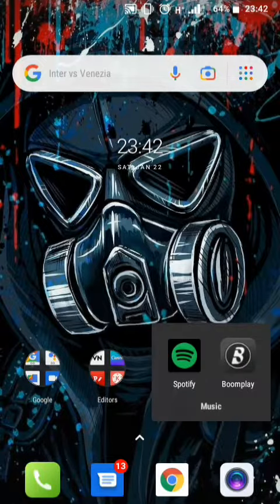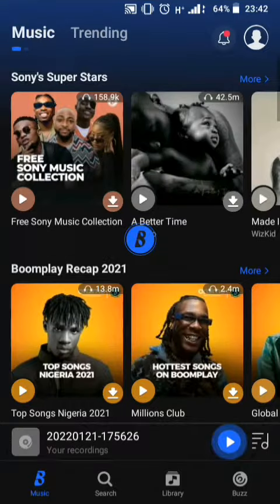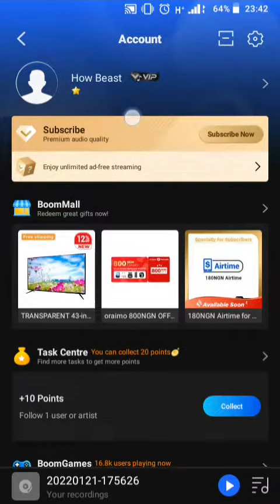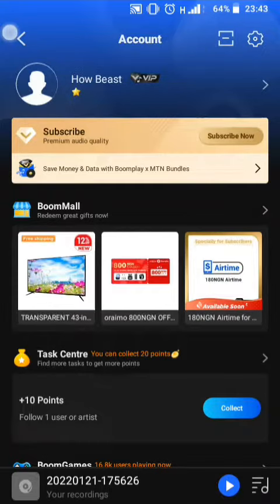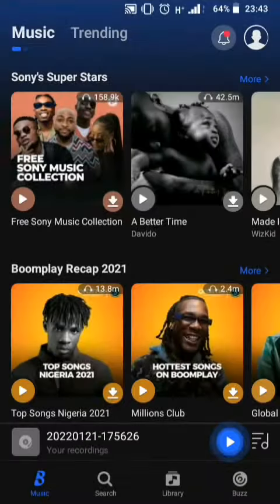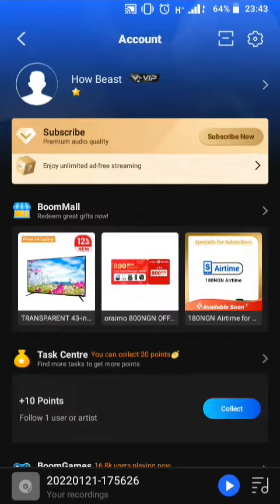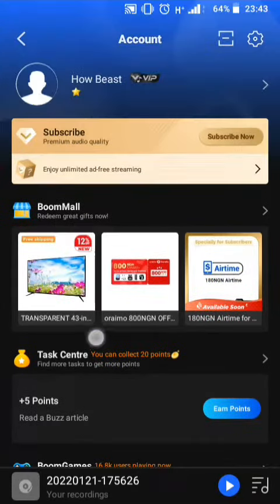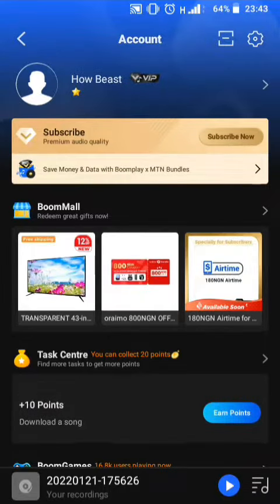How To get 1-month FREE subscription on boomplay (welcome to the HOW BEAST)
About channel- In this channel we offer Tutorial videos or how to videos from games to our normal day-to-day activities and if you don't want to miss out on any video subscribe and turn on notifications.
About video- boomplay is a music app where you can download, watch and play music or music video but for you to get those features you need a vip pass or subscription and in this video I will break down everything you need to about getting the subscription.